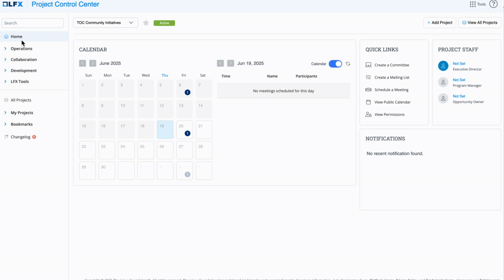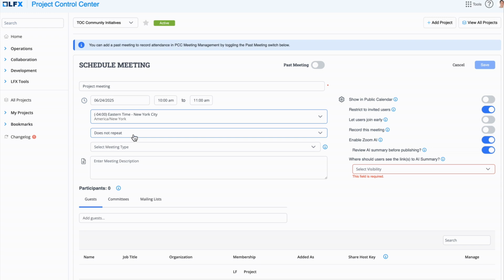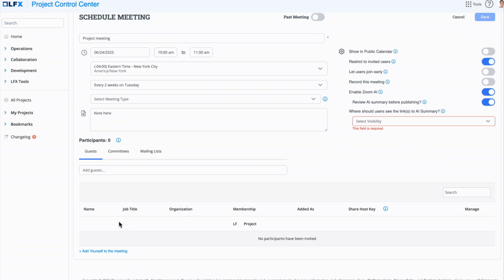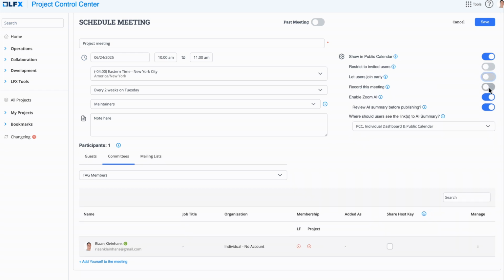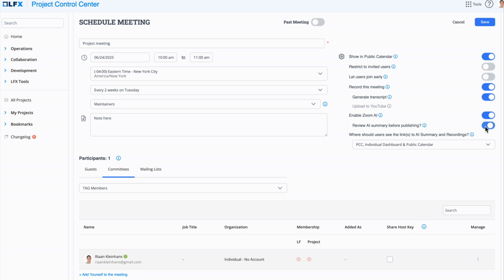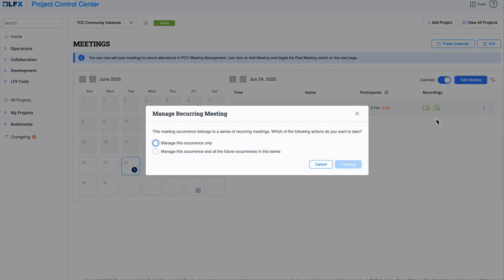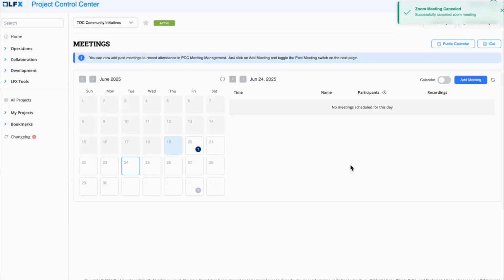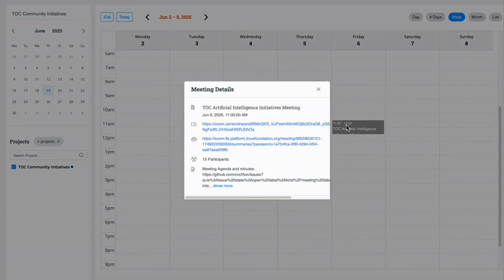How to use LFX Project Control Center (PCC) for your Open Source Project Meetings